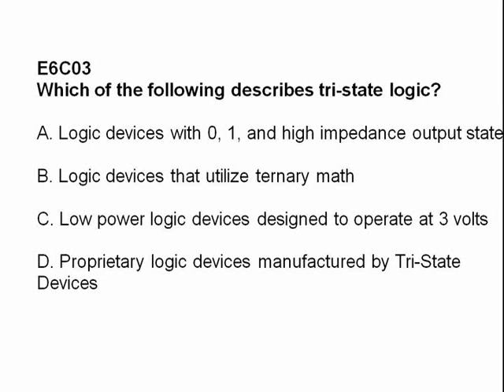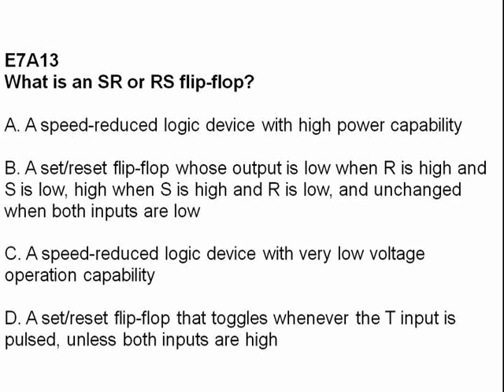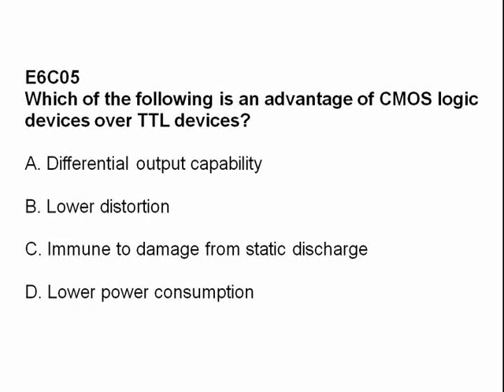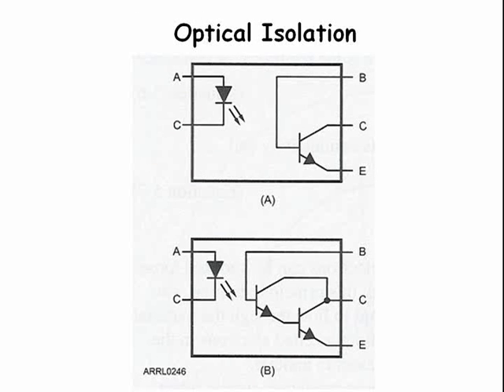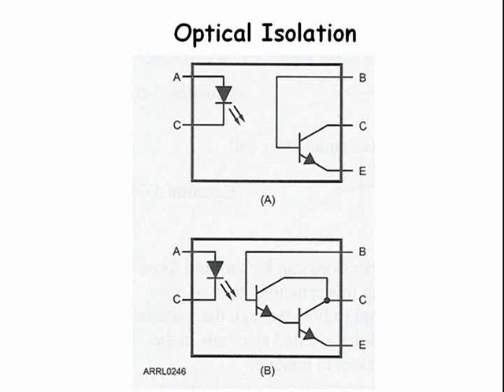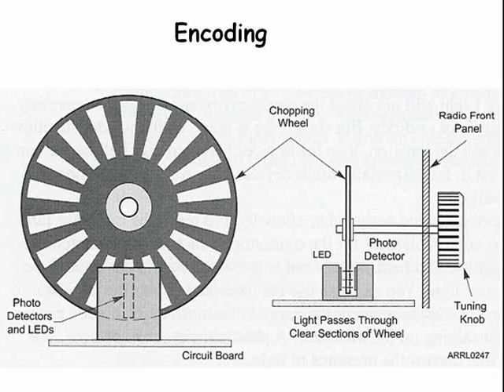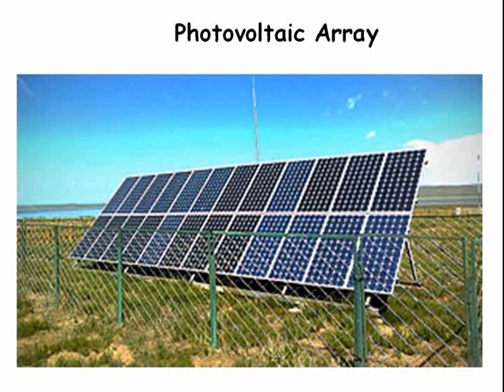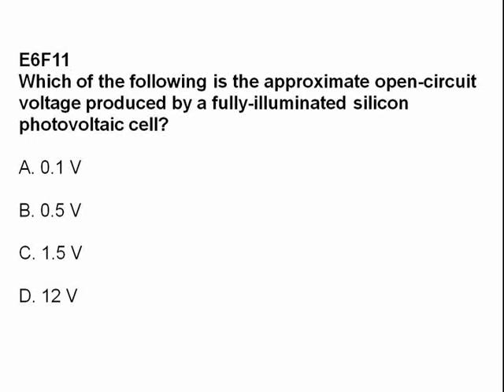Ham Radio Extra Class License Course, day 4, part 4 of 4